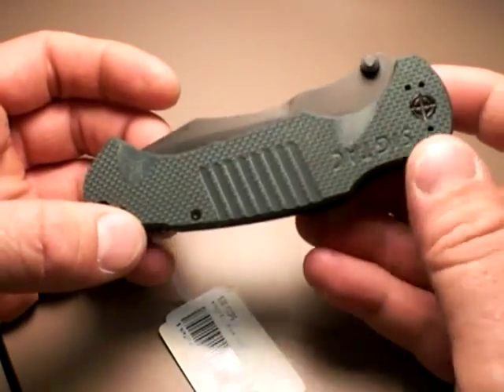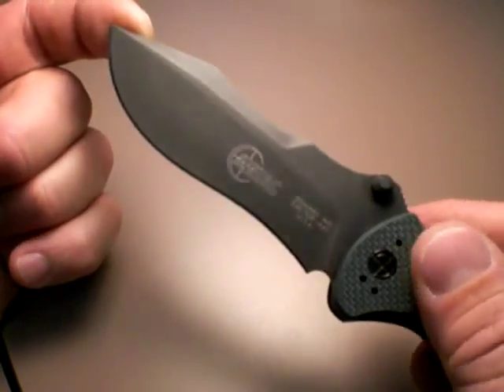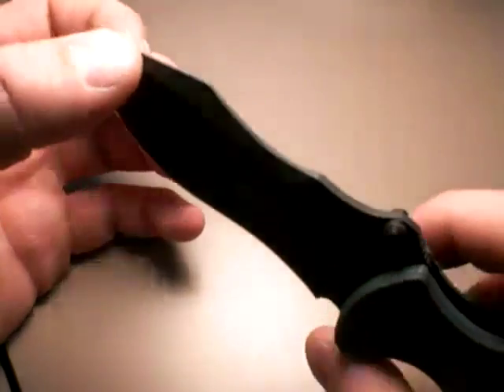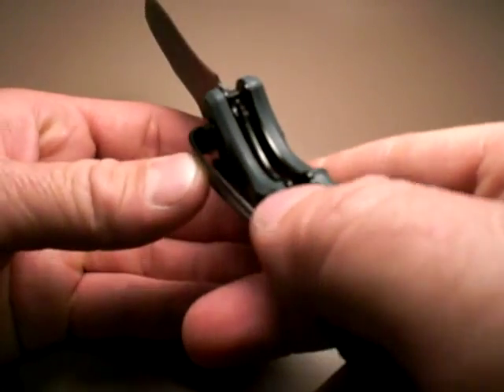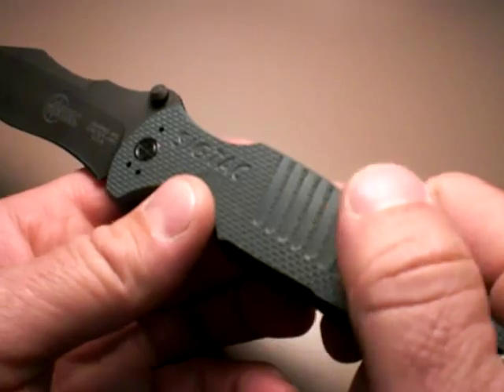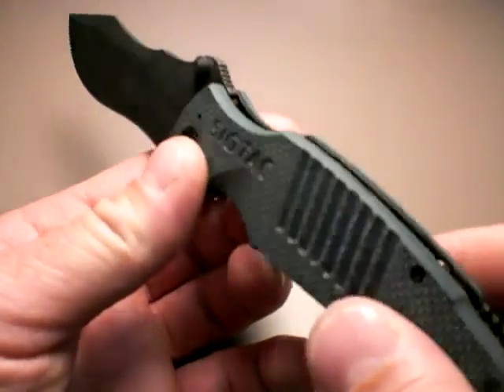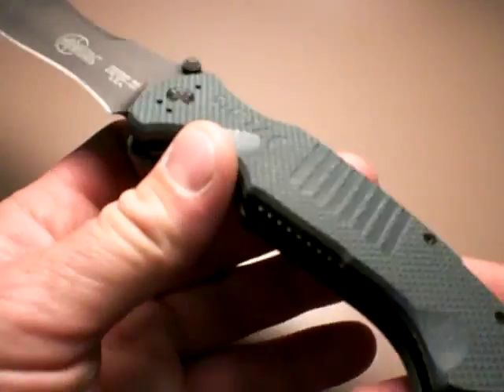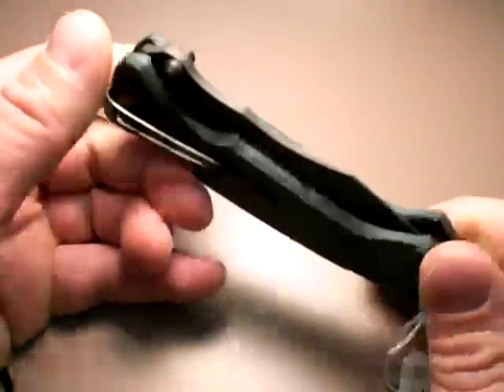SigTac Pterodactyl FX3PG: Prelim Review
The SigTac Pterodactyl tactical folder is a comfortable knife with a fast deploying N690 Cobalt Vanadium finished with a durable MILSPEC coating. The highly textured OD G10 handles are excellent albeit a little thick.  Although interesting I don't prefer the blade shape or the 5.6 oz weight however.  But at $105 at Skaggs and probably less online it's a good value tactical folder if it appeals to you (and you can find it!).